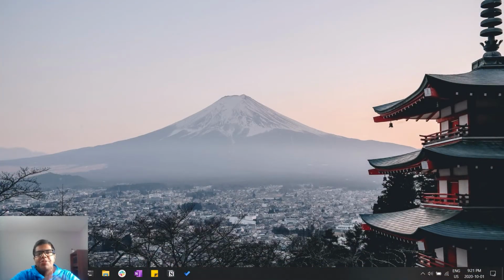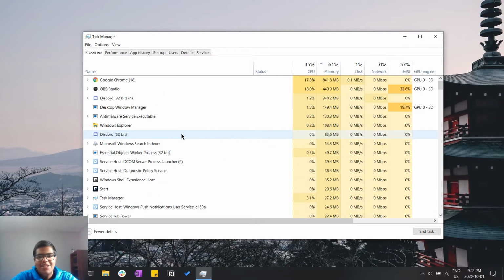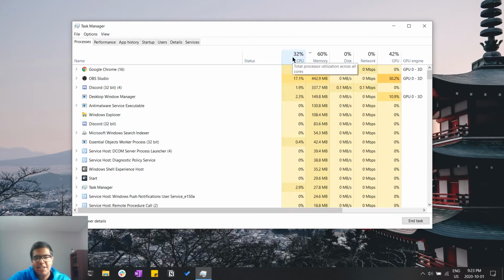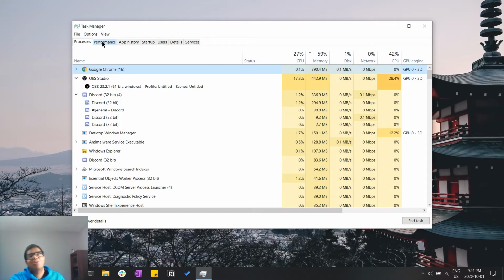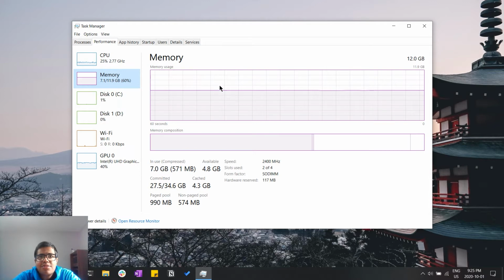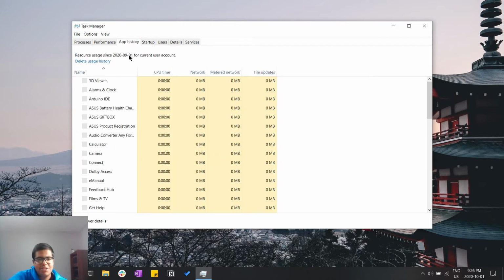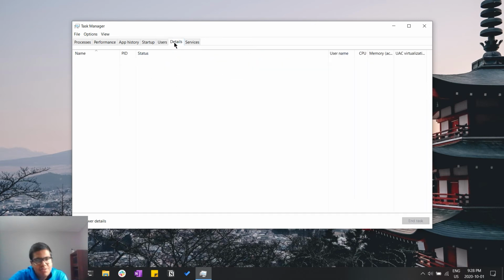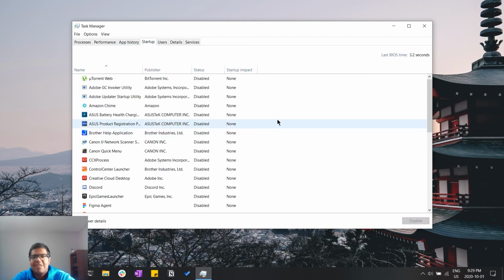How to use Windows Task Manager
You can use the Windows Task Manager to see all the system resources in order to get a better idea of why your computer is slow or some important processes that are running.